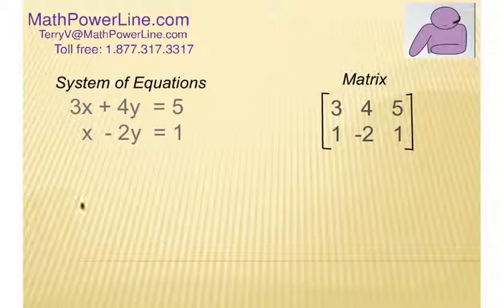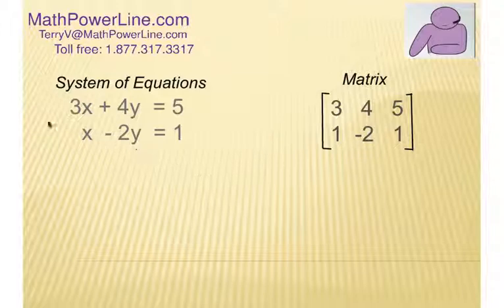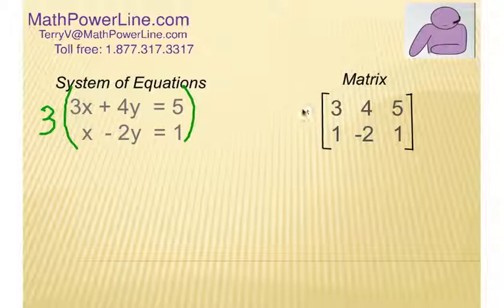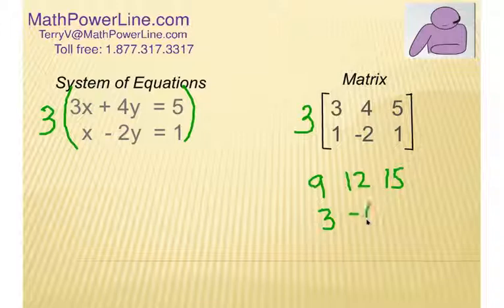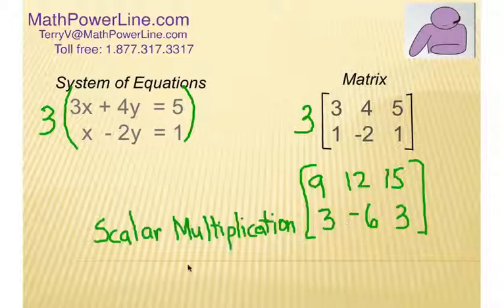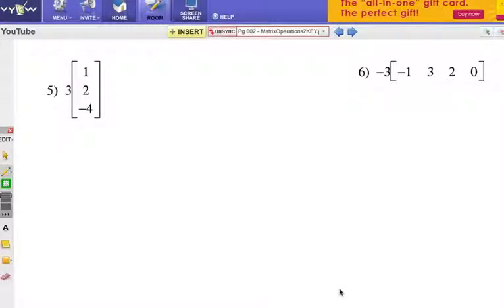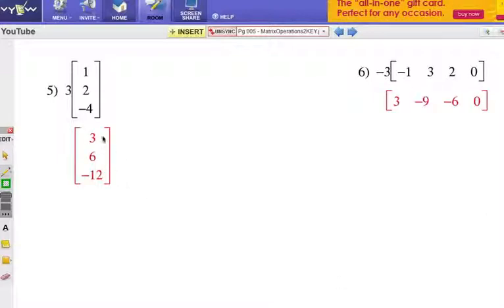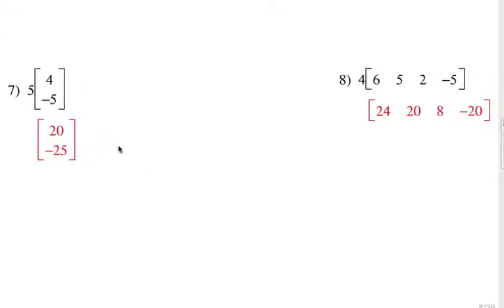How to Understand Matrix Operations: Scalar Multiplication